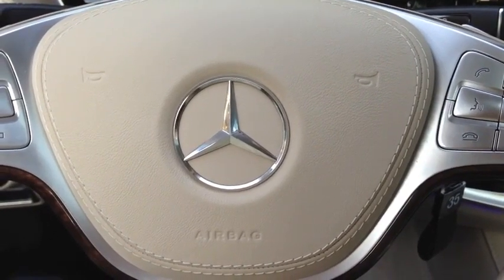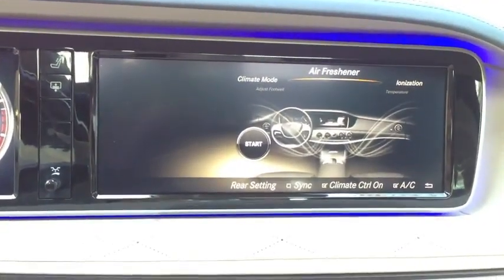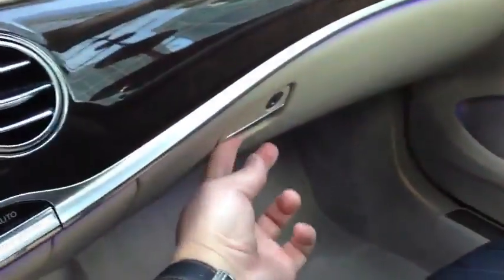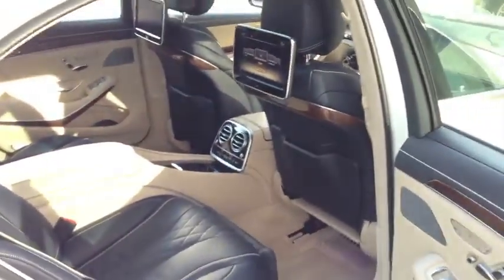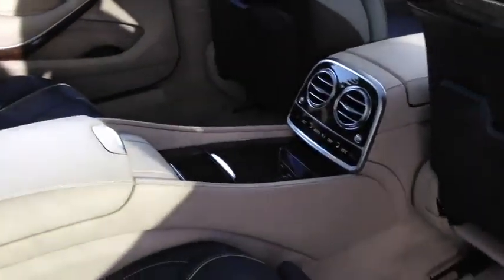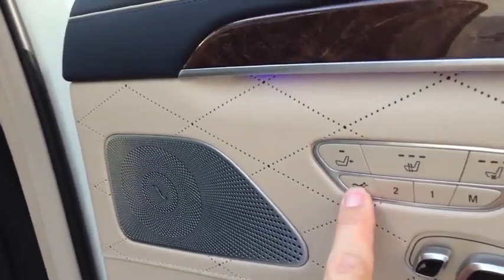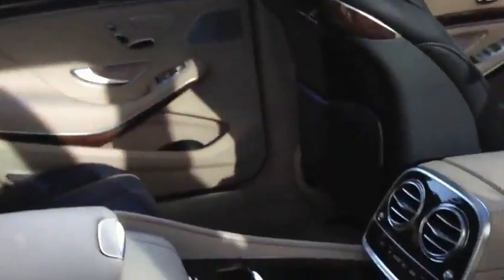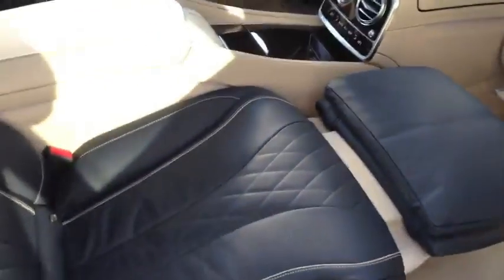2014 Mercedes-Benz S-Class | Short Cuts | Autoblog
Tour the interior of the 2014 Mercedes-Benz S-Class.